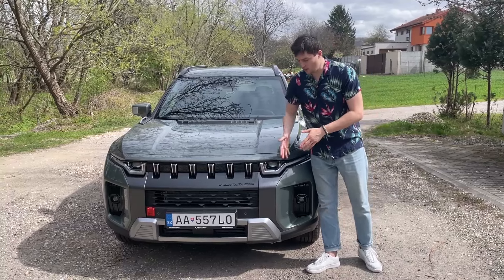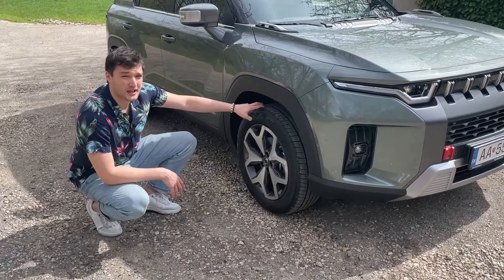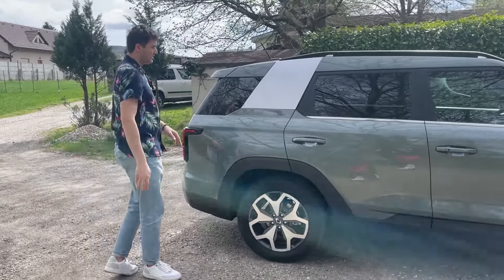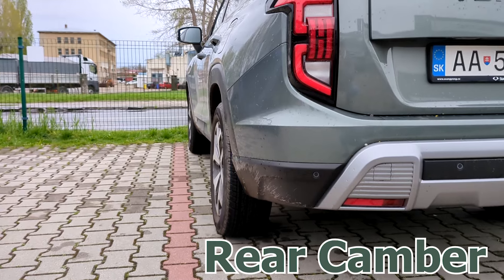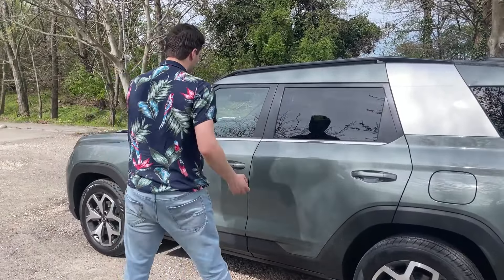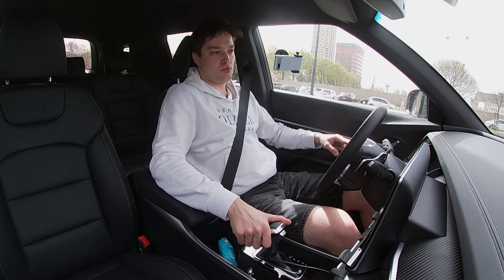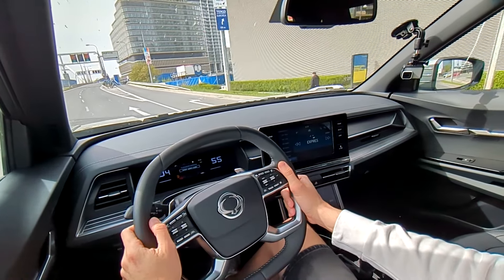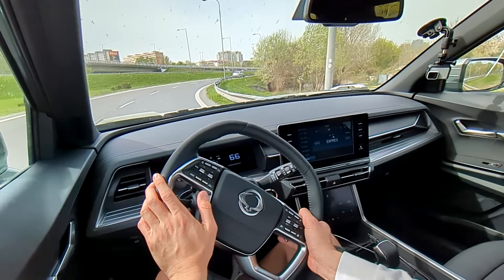2024 KGM TORRES review. Do smaller wheels improve my biggest concern?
KGM Torres is a great value family SUV. I took the FWD model with lesser equipment and smaller wheels to see how much does it improve the fuel consumption of the Torres which was my biggest concern about the car.